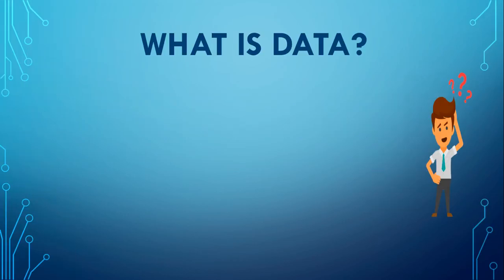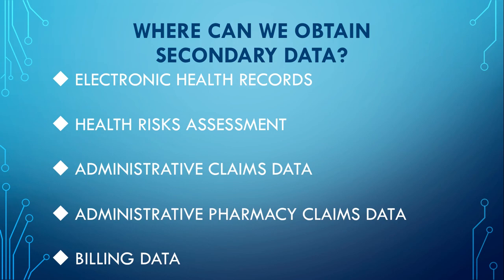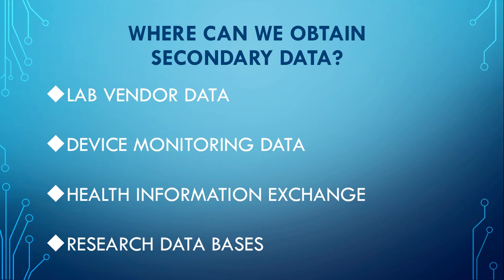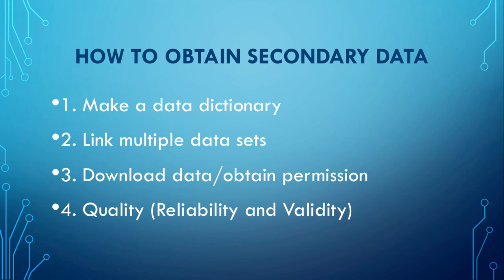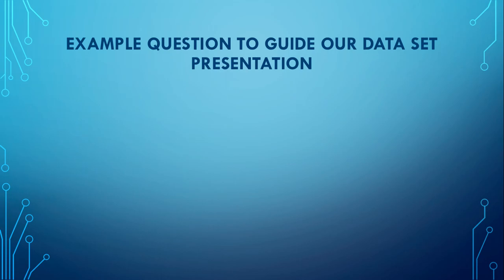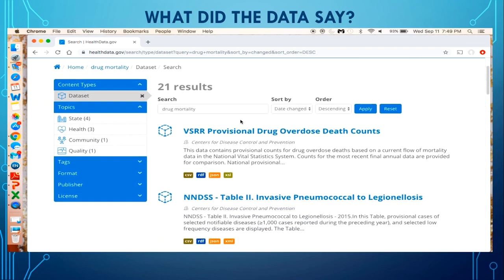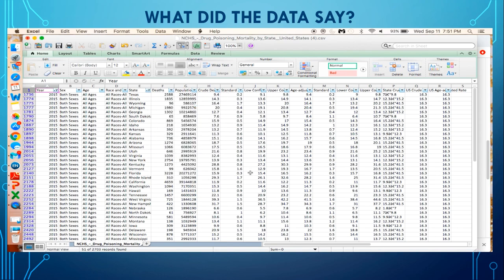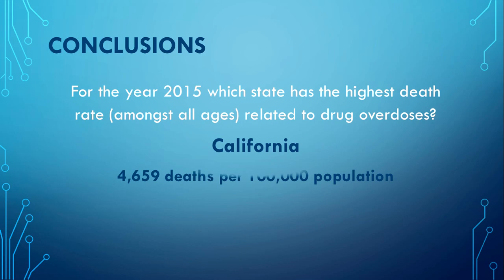Official Team Presentation Data Extraction